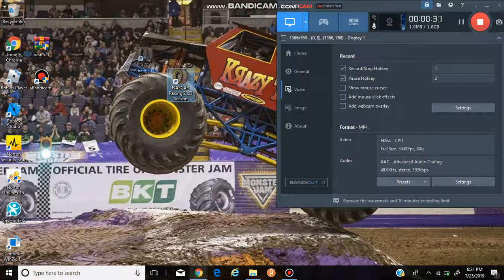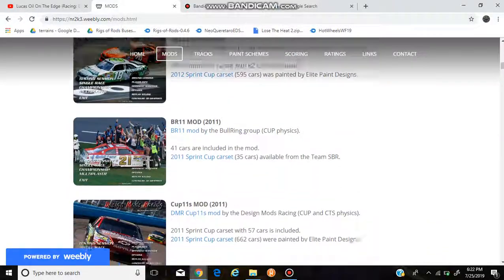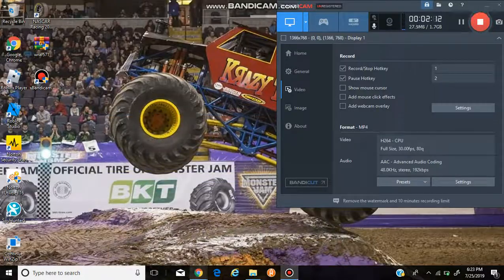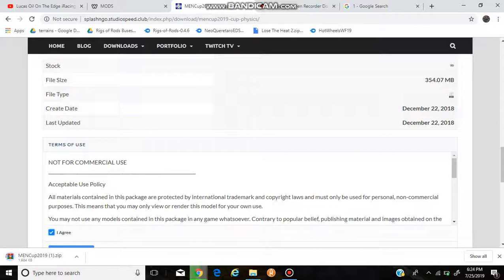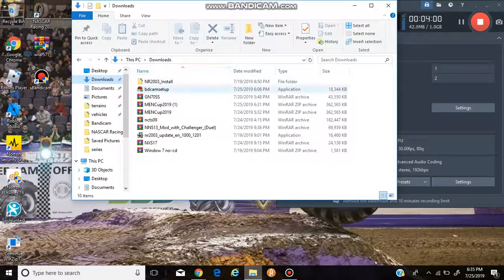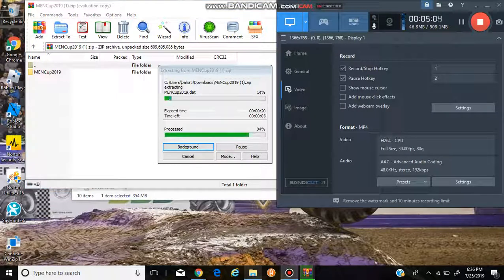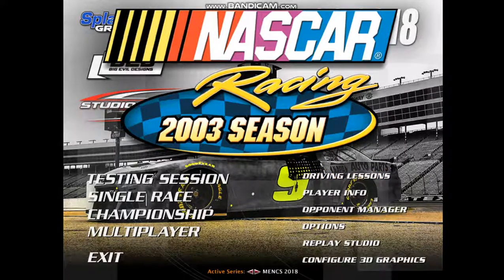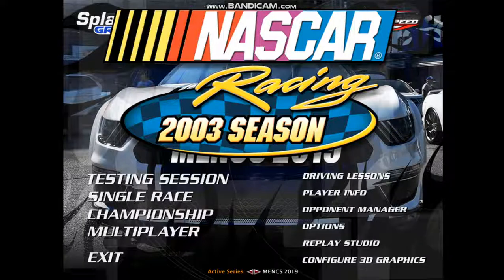NR2003 Tutorial | How to Install Mods into the Game (EASY!)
One of the best things to add in this racing game, from the 1900s, to 2019. Enjoy the mods. And almost about to make more vids after Five months.